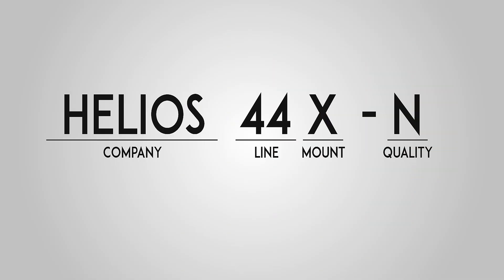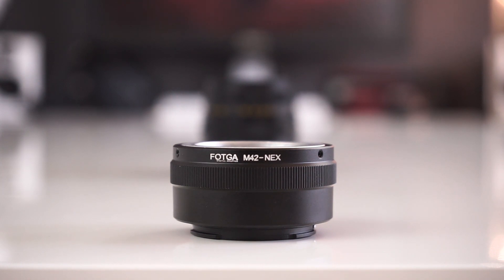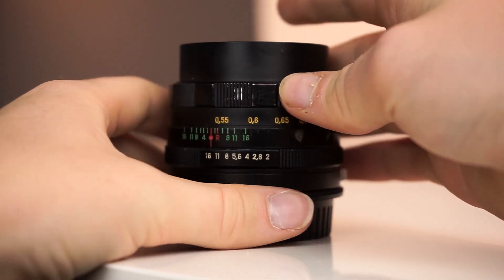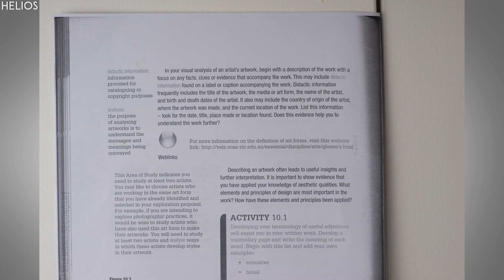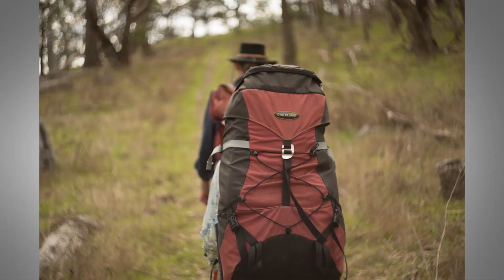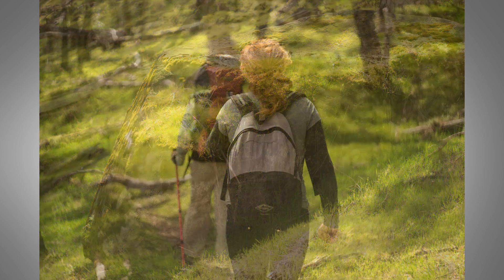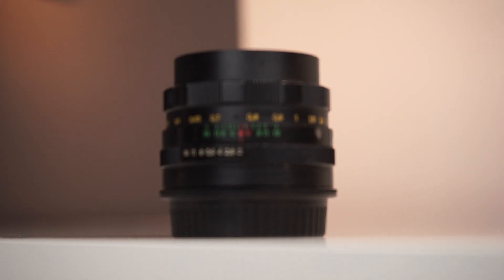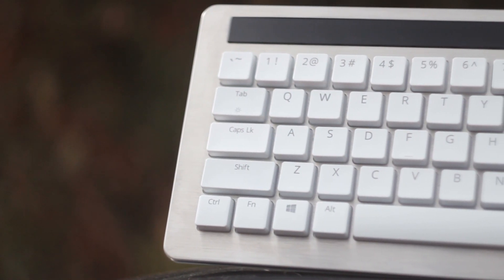Helios 44M 58mm f/2 Vintage Lens Review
The Helios 44M is an older lens, which is available at a low price due to it's large production. Is the distinctive swirly bokeh which it offers enough to make this lens a compelling purchase, and a great entry into vintage lenses?